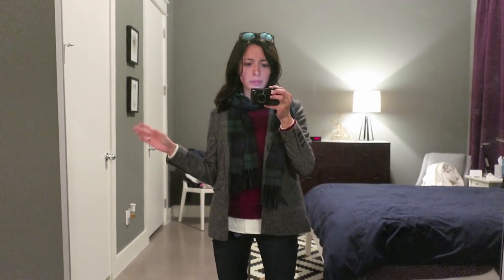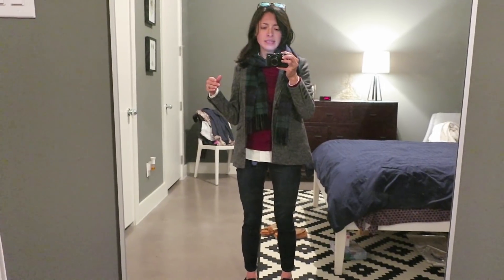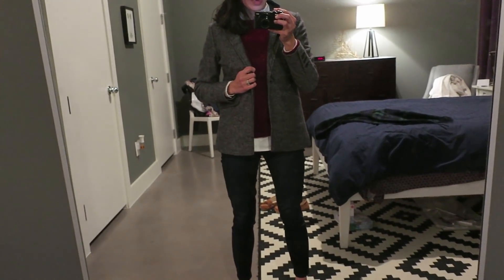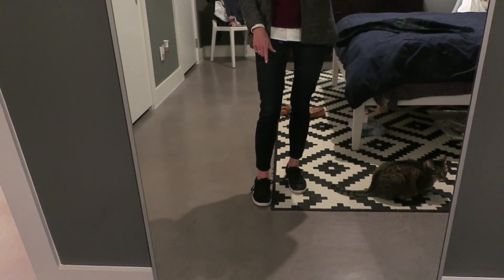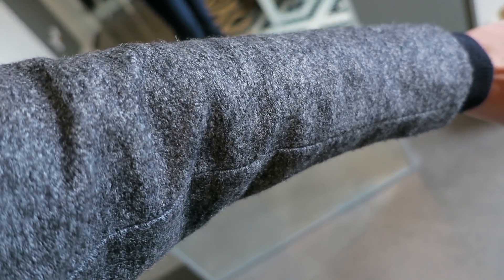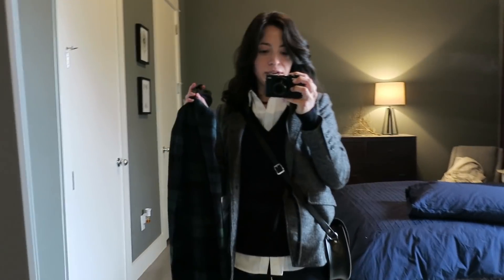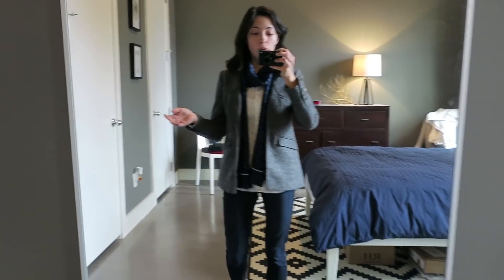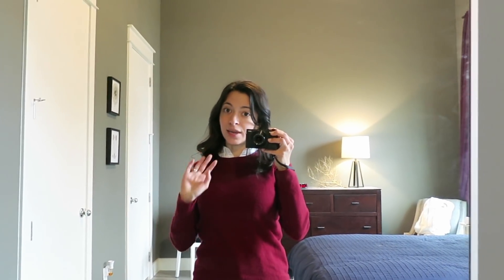My Winter Work Uniform (What I Wore in a Week) | Minimalist Style Notes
Some people noted that I did not actually show my winter work uniform in my video talking about how to establish a uniform.  To make up for it, I filmed what I wore to work for the greater part of a week.